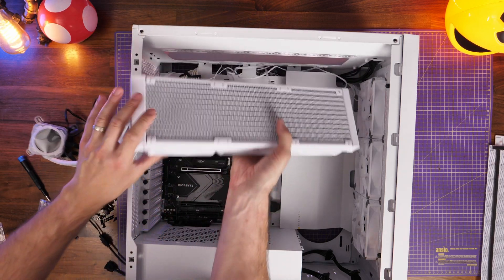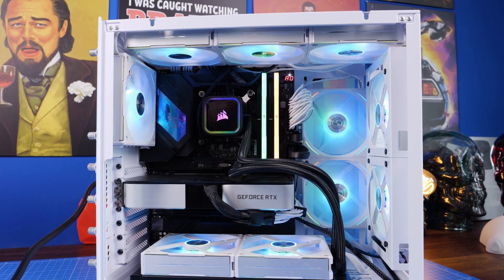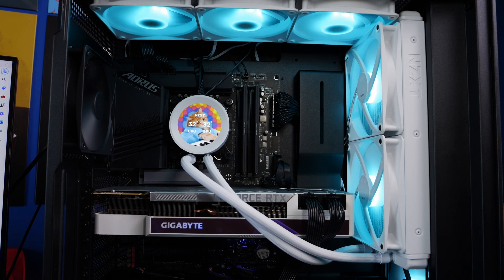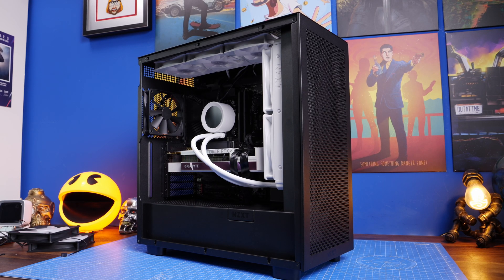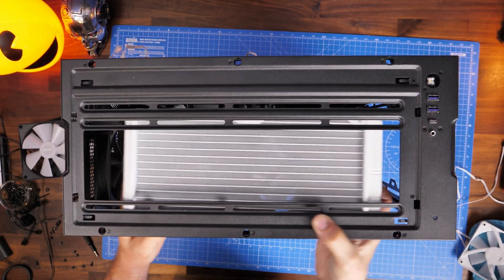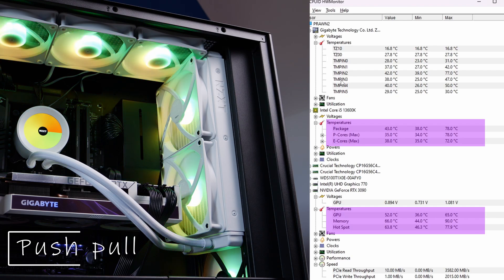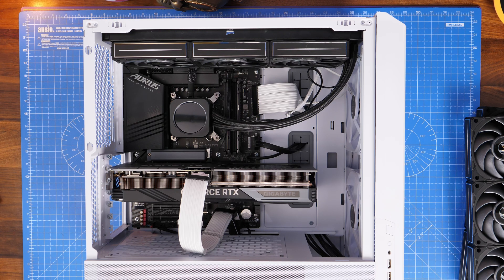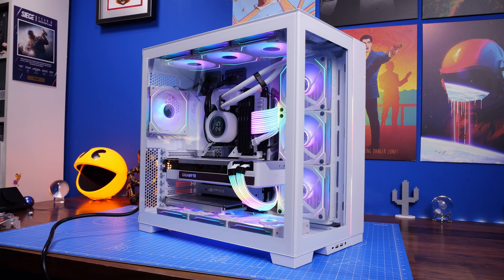Where should you install your AIO liquid cooler? The best places tested!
Here I'm talking about where you should put your all-in-one CPU cooler's radiator. What's the best placement for it and why does it matter? There are some mistakes you can make when installing your cooler and these errors should be avoided if you want to maximise performance while also minimising risk. So in this video I'm talking about where you should put your radiator but also where not to put it.

I'm also running tests using the NZXT Kraken Elite 280mm all-in-one CPU cooler and the NZXT H7 Flow RGB case. In this video I've set it up in three different ways:
1 - Front mounted with push pull fans (four fans total)
2 - Front mounted with just the NZXT Core fans pulling air
3 - Top mounted with the fans set to exhaust

I wanted to see what the difference was between these settings by running tests. So I used Cinebench R23, Heaven Benchmark and 3D Mark stress tests and benchmarks to put the system under pressure, then I got the temps using HWMonitor.

Now obviously this needs to be taken with a pinch of salt because every system is different, your environment is different and your case and fans will be different too. But I've tested a lot of different all-in-one CPU coolers and have found that top mounting or side mounting is generally best. That said it will depend on the case and the airflow, so it's best to test and see what works for you.

See deals on the NZXT Kraken Elite
Amazon US
Amazon UK
Amazon FR
Amazon IT
Amazon DE
Amazon CA

🏆Big thanks to my super awesome YouTube members:
SirSpawnsALot, Meatykeyboard, Rawrr483,  Aaron Yarden,  Space Cannons, Riggs79, Mike S, Jay Shank 007, Jason Morgan, Starastin, Charles Latrom, McFarty, Chief Hao, Kraken Tortoise, Chris Thompson and Megan Schafer.

MANNINGTREE
CO11 9BE
United Kingdom